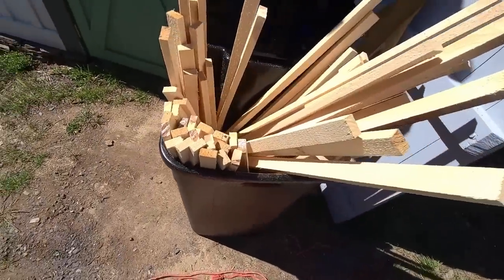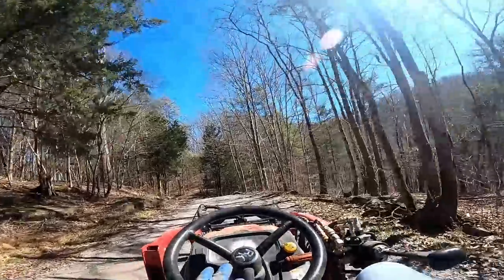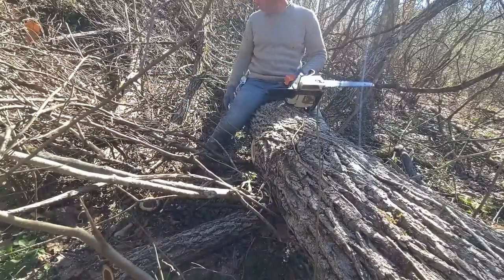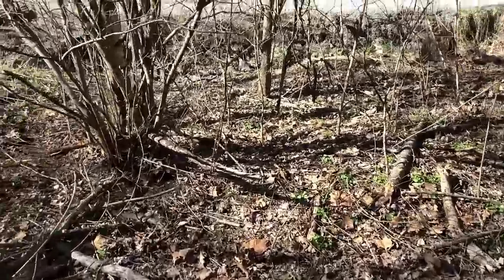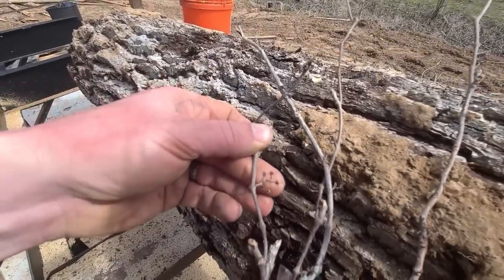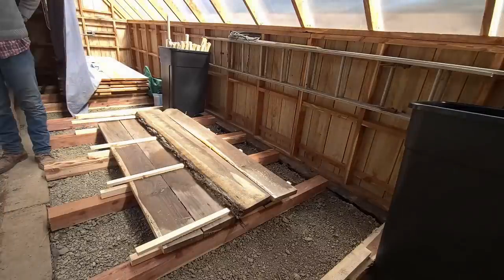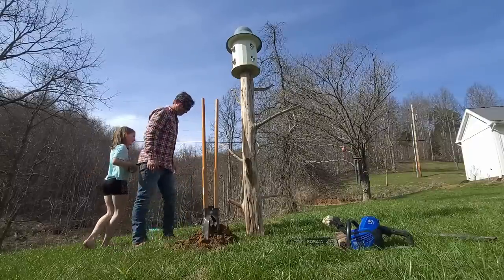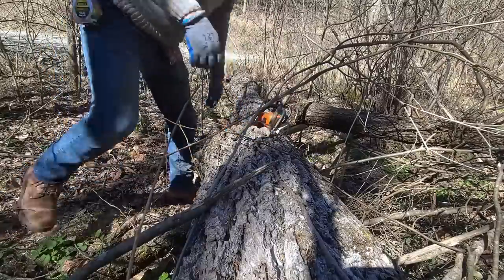Milling black walnut // E122 Walnut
We fire up our Harbor Freight sawmill and mill some black walnut that we find on the side of the road.  Jon has a hard time watching a tree go to waste - especially a black walnut, so we take an afternoon to rescue the tree to mill it on our custom sawmill.  Jon and Meg also take a minute to add a birdhouse to their homestead and finally get back on the sawmill to mill some more loblolly pine for the concrete forms needed for the owner builder house build.

Episode 122: Milling black walnut
0:00 Solar kiln update
7:04 - Rescue a recent fallen black walnut
26:13 - Milling black walnut
35:13 - Black walnut in a solar kiln
37:19 - Bird house on a cedar log
44:14 - Harbor freight sawmill timelapse
50:52 - Outtakes